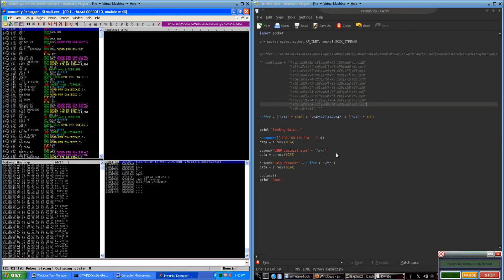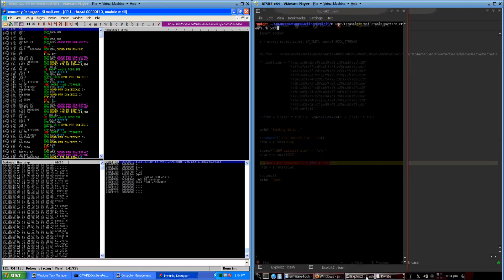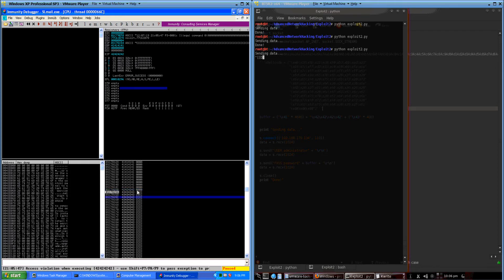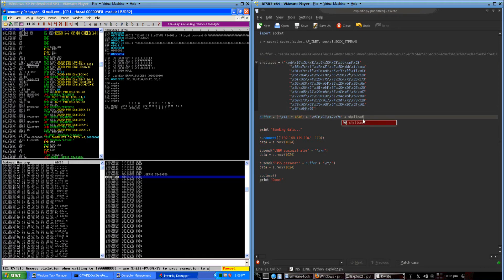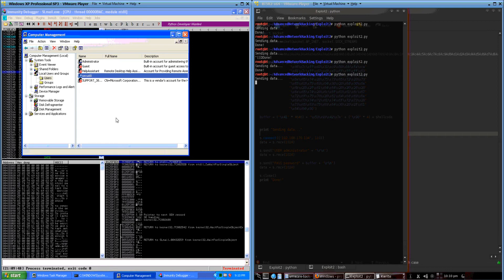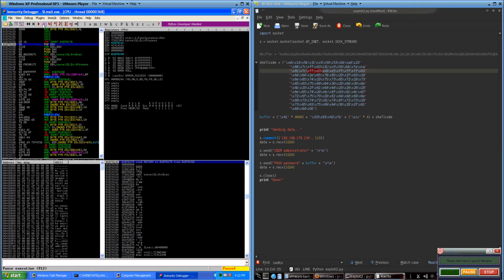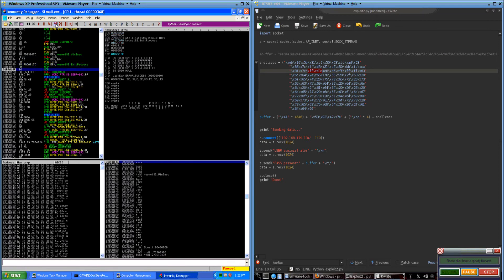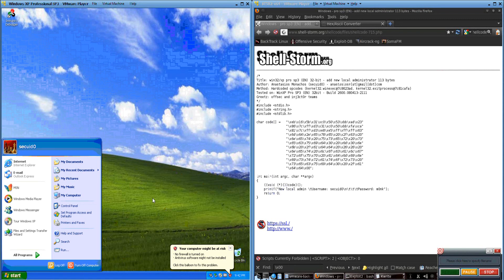Pwning SLMail via JMP ESP ([INFA 725] - Advanced Network Hacking)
Brief video tutorial on how to take advantage of a stack-based buffer overflow in an older version of SLMail. Here's a little more background

Link to original shellcode I used in my video before my (noobish) modifications